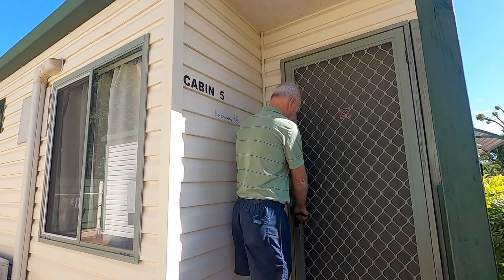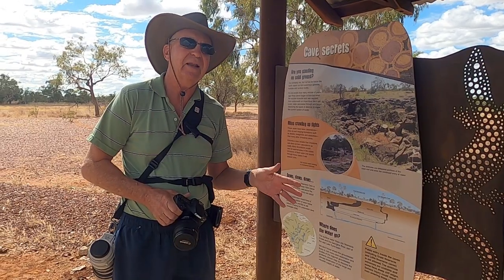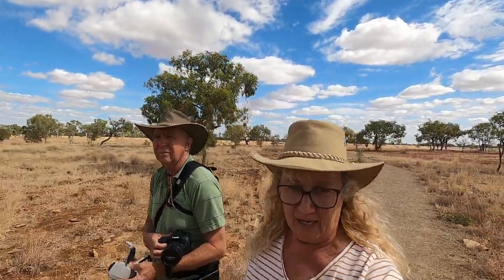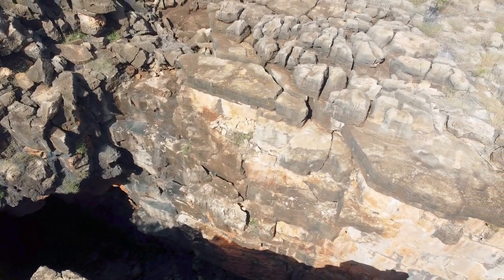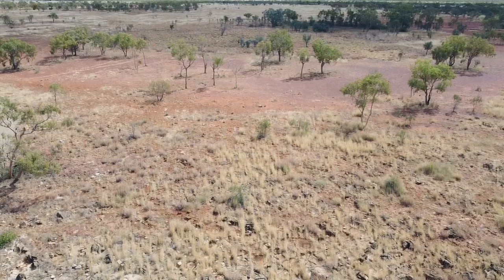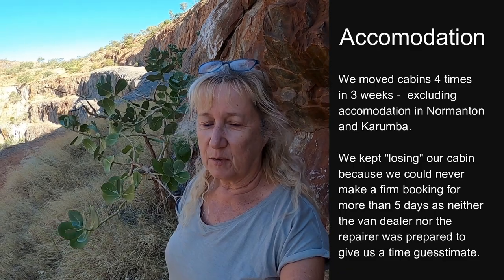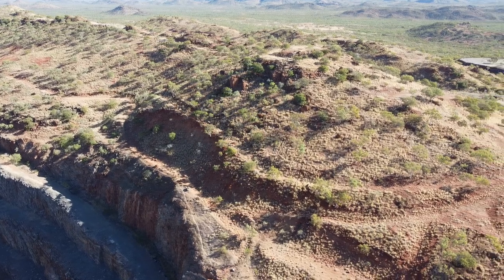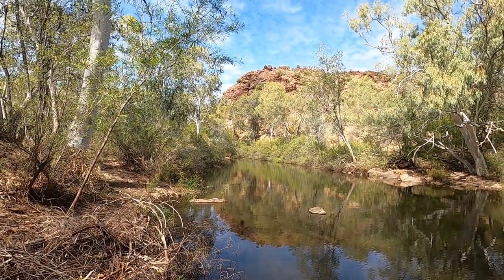CARAVAN TRIP AROUND AUSTRALIA | QLD | Episode 14 Day trips from Mt Isa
We take day trips from Mt Isa because our caravan trip around Australia remains at a standstill as we await repairs to our caravan suspension.

Thanks to my sis, Angi, for the Cicada footage.

00:00
00:50 Camooweal Caves National Park
07:21 Old Mary Kathleen Uranium Mine
08:04 Caravan Repairs Quick Update
10:53 Clem Walton Park Free Camp
11:50 Caravan Repairs Quick Update

Music by: audionautix.com, FreePD.com and Zapsplat.com (Lurking Sloth; 2 Above Zero; Acoustic Guitar 1; Big Blues; Blue Brothers Jazz; Egyptian Crawl; Sneaky Snooper)

Basic Outline Maps Library Inside Australia State Map - Simple Outline Of Australia

Google Earth Pro: Australia - QLD map
Google Maps: Distances from Mt Isa